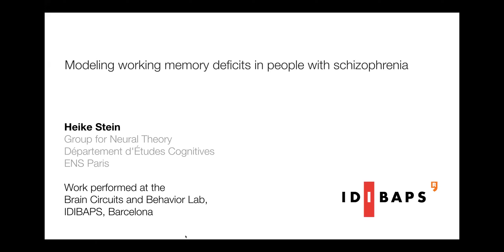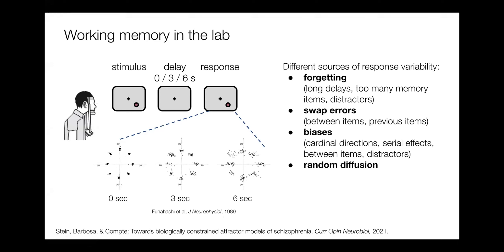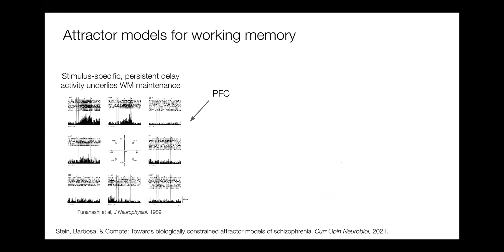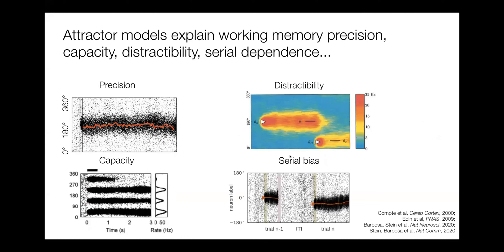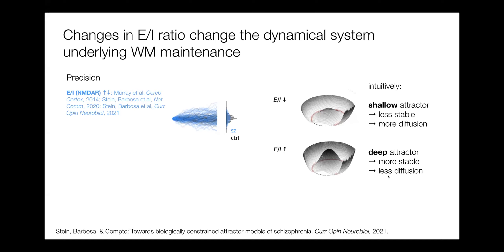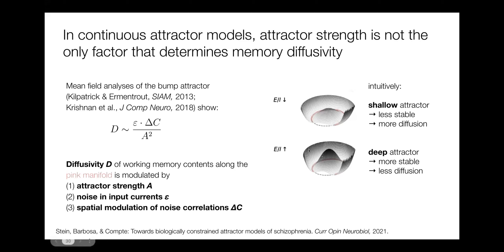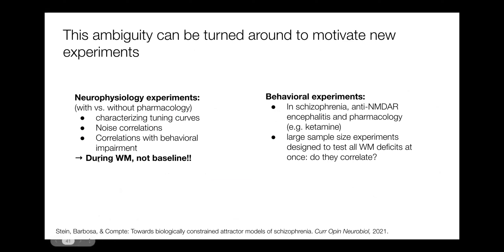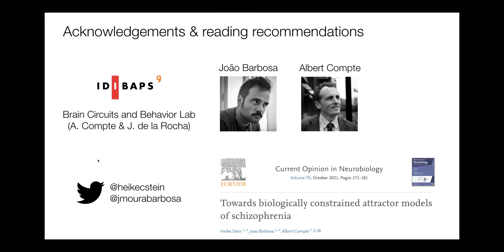Heike Stein - Modeling working memory deficits in people with schizophrenia